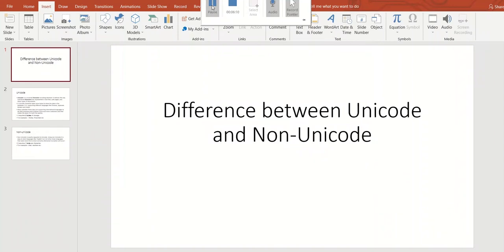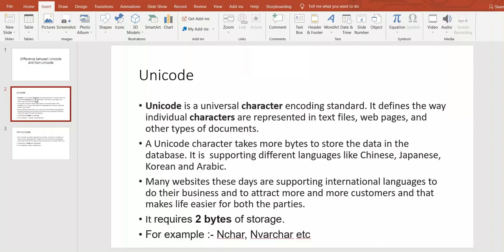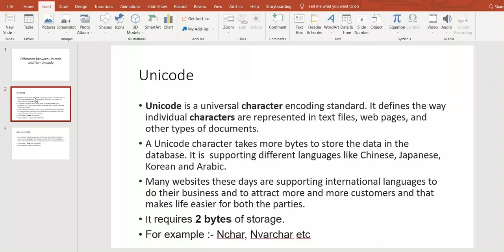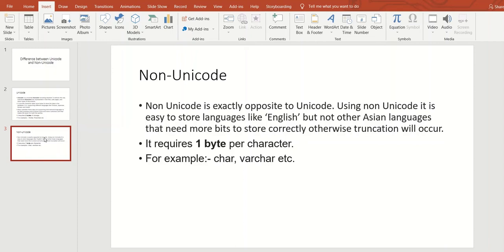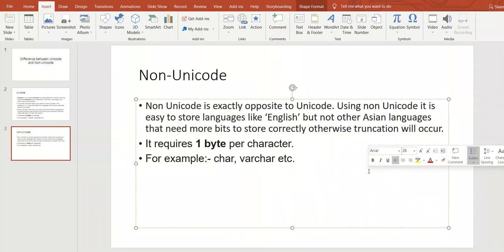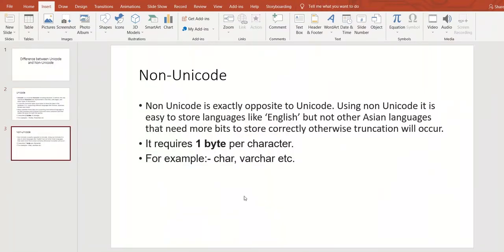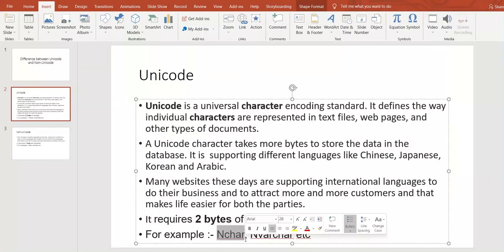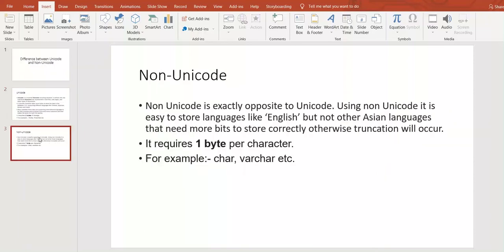What is the difference between Unicode and Non-Unicode in SQL Server? Unicode and Non-Unicode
In this video i have explain you about unicode and Non_unicode.
And waht is the difference between Unicode and Non-Unicode?

unicode and non-unicode,
unicode,
encoding,
ascii,
unicode and nonunicode,
SQL Server unicode,
character data type,
char
nchar,
varchar,
nvarchar,
unicode and ascii difference,
what is unicode in hindi,
difference between ascii and unicode,
unicode explained,
what is ascii and unicode,
what is ascii and unicode in sql server,
SQL,SQL SERVER IN hindi,
Varchar Vs nVarchar,
ascii vs unicode,
insert multi languages data,
DATA TYPES Varchar and nvarchar in SQL,
ASCII Code in sql english